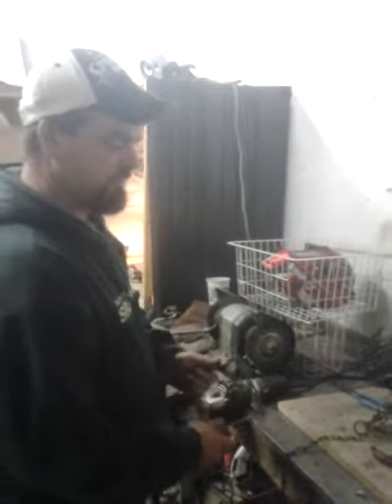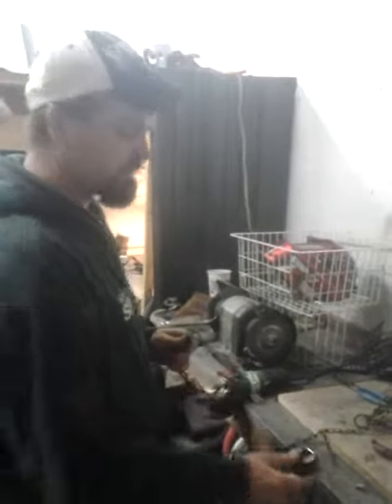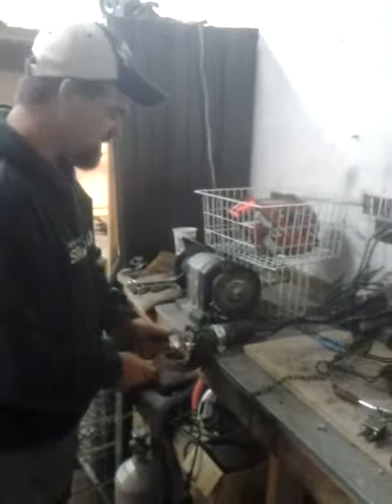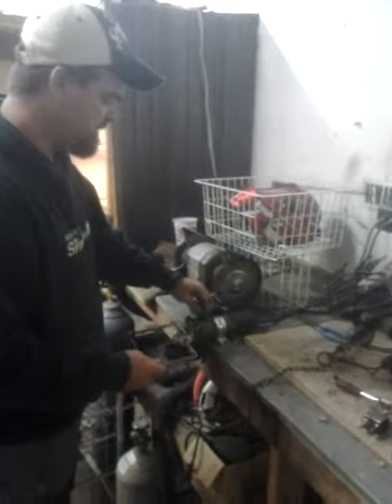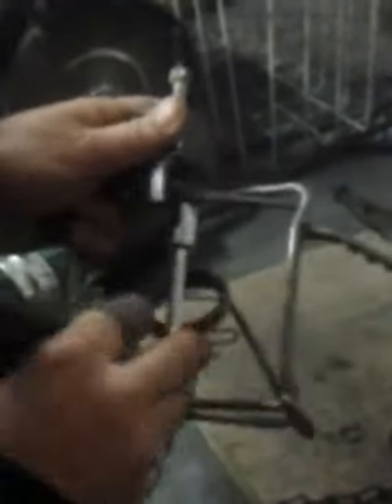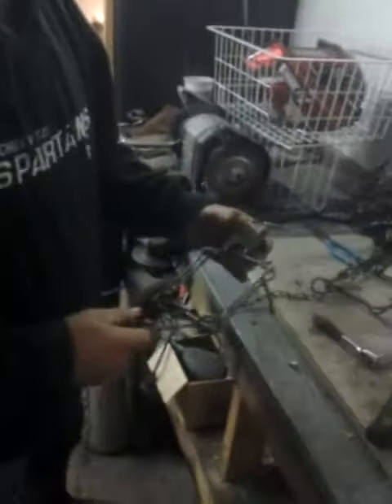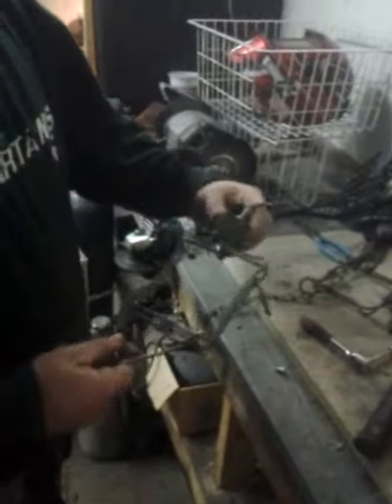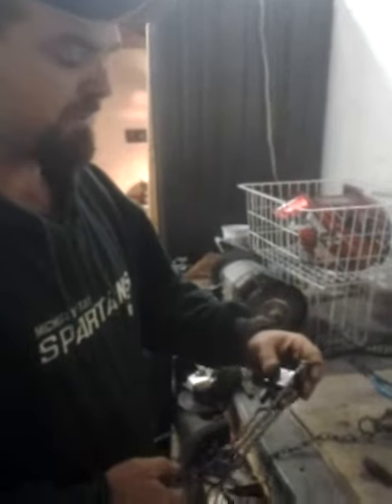A sure set bodygrip clamp installation